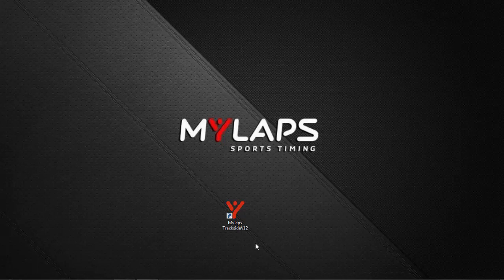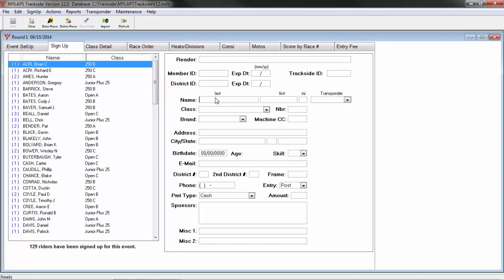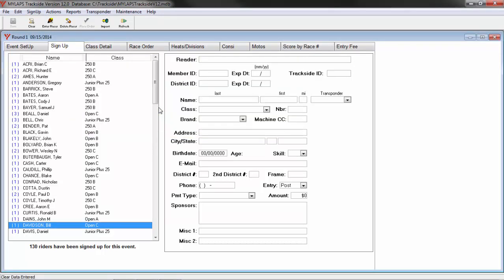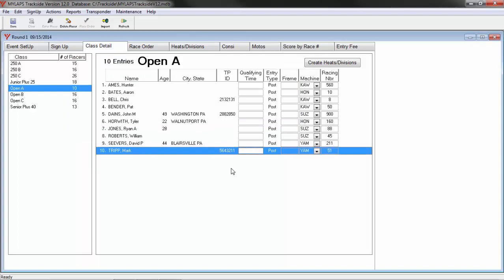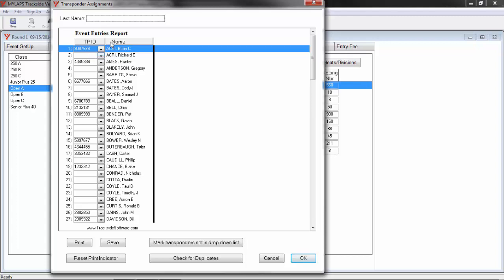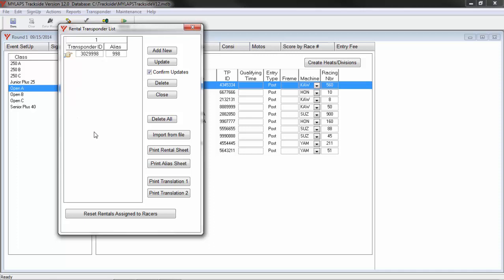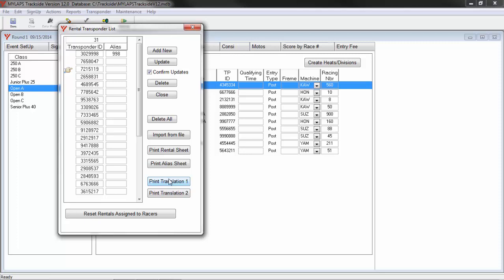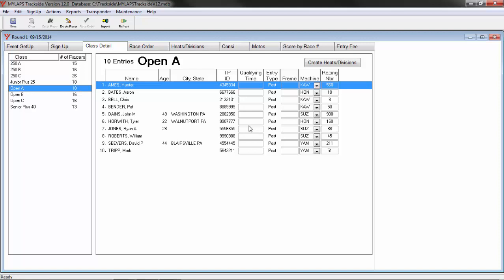Intro to MylapsTrackside - Managing Transponder IDs in Mylaps Trackside - Video 3 of 5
Video created for beginner Trackside users.  Trackside Software is designed specifically for motocross race organizers. The software will help you to manage the racers and their race results at your event by maintaining the data about the event and racers.  The software helps to manage the event by allowing you to define a race order and enter the results then creating reports to post.

This video is intended for Trackside users that are running Transponders for Scoring.